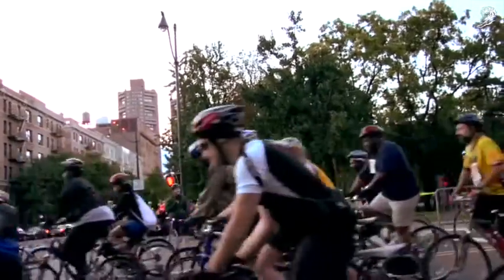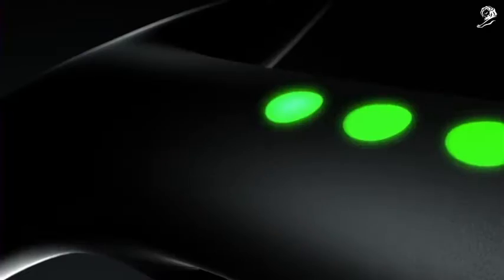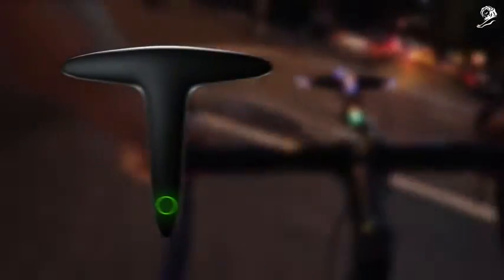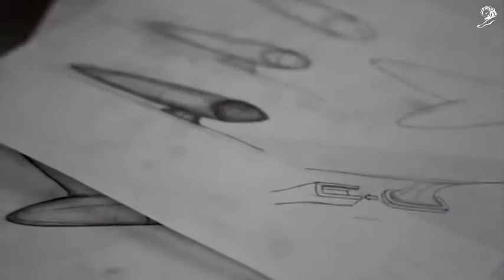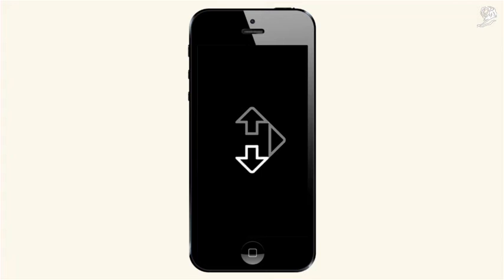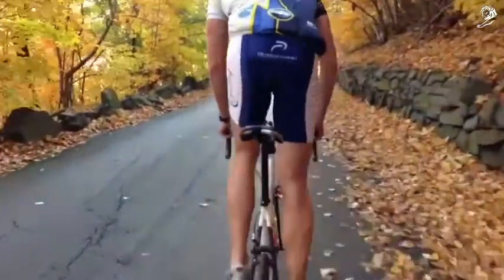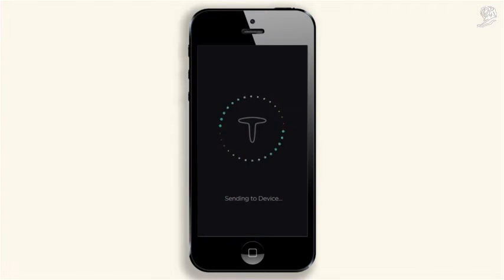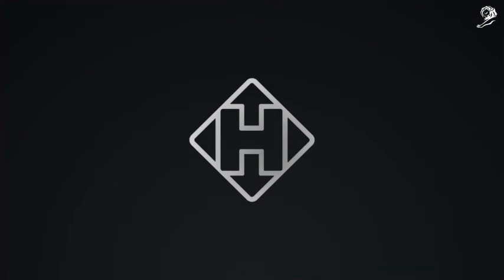HAMMERHEAD case study film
HAMMERHEAD NAVIGATION
R/GA New York
USA Product
Design Lion